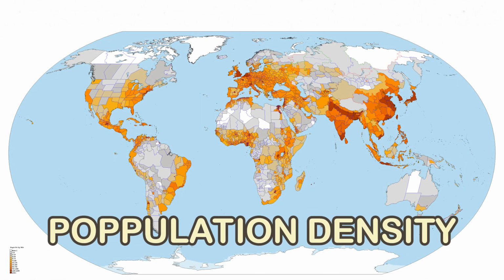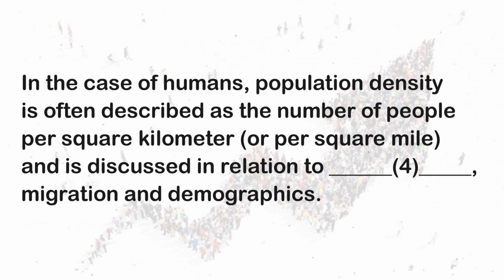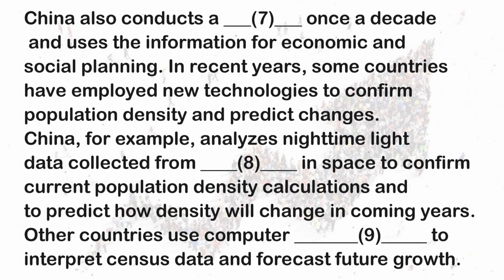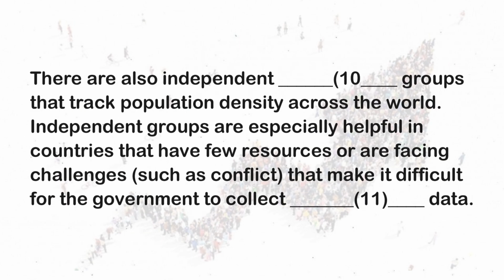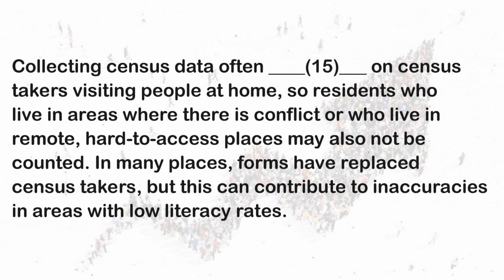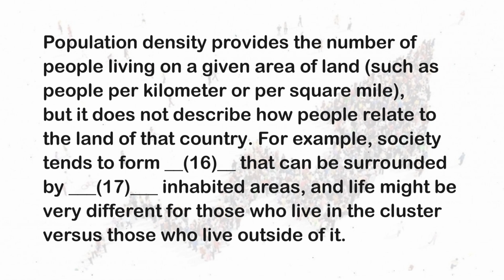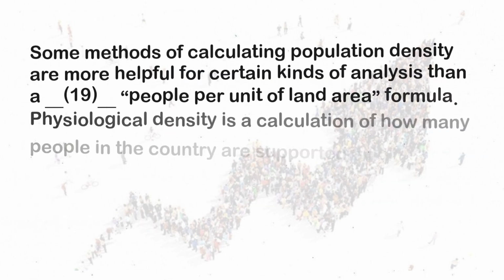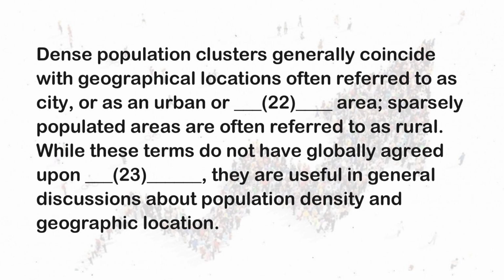Nghe Tiếng Anh thụ động - Chủ đề: Mật độ dân số | Listening English - Topic: Population Density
Luyện nghe Tiếng Anh thụ động - Chủ đề: Mật độ dân số | Practice Listening English - Topic: Population Density

Học tiếng Anh qua phương pháp nghe thụ động mang lại nhiều lợi ích quan trọng cho việc nâng cao kỹ năng ngôn ngữ.
- Cải thiện khả năng nghe hiểu
- Mở rộng từ vựng tự nhiên
- Nâng cao khả năng phát âm như người bản xứ
- Tăng cường sự quen thuộc với các kiểu giao tiếp

Bạn có thể nghe trong khi bạn đang làm việc nhà, thư giãn, đạp xe hoặc tập thể dục. Làm những công việc này sẽ khiến tâm trí bạn không còn tập trung vào âm thanh. Tuy nhiên, hãy đảm bảo rằng bạn vẫn ở trong không gian có thể nghe thấy rõ nội dung video.
♥♥♥Các bạn nhớ ấn Đăng Ký để nhận thêm những video mới mỗi ngày nhé  ♥♥♥
Do not Reup.